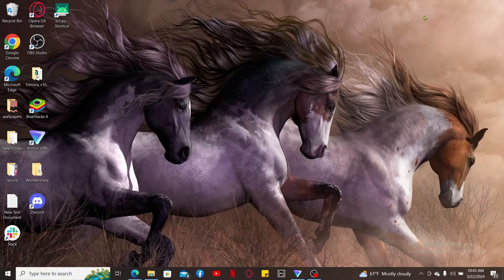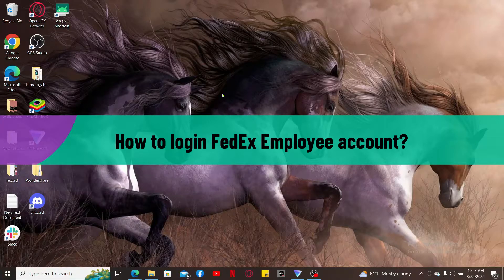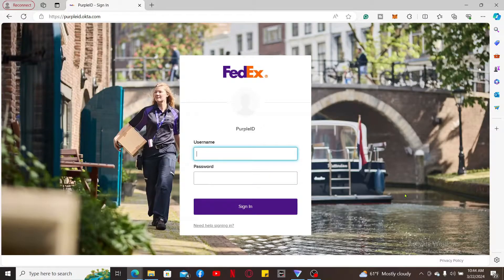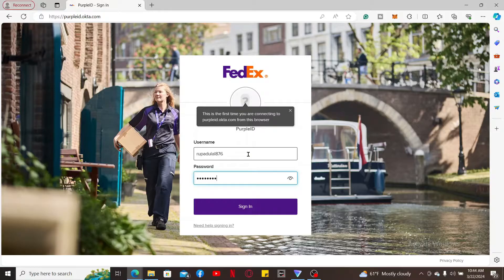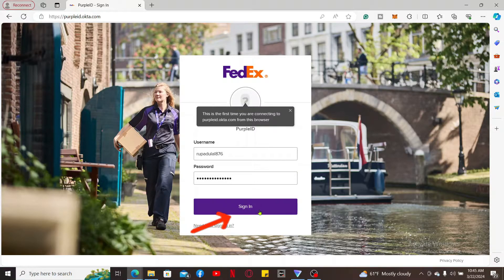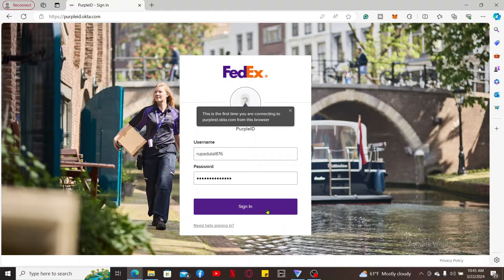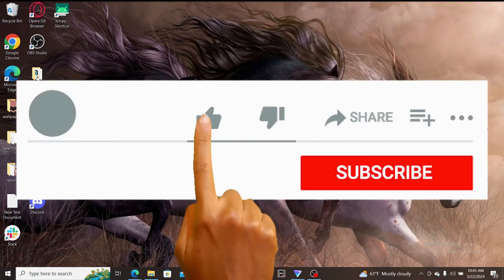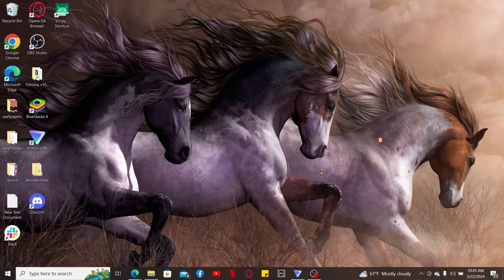Fedex Employee Login: How to Login Sign In Fedex Employee Account 2024?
In this video, we'll guide you through the process of accessing your FedEx employee account. Whether you're a new hire or a seasoned employee needing a refresher, we'll show you the simple steps to log in securely and efficiently.